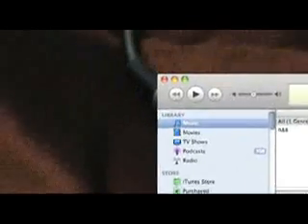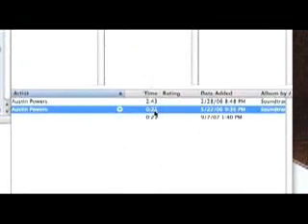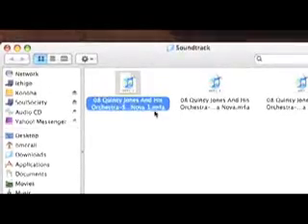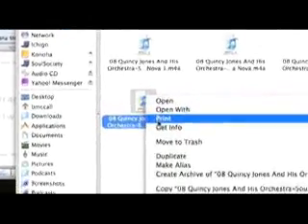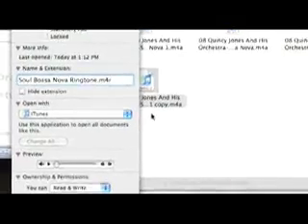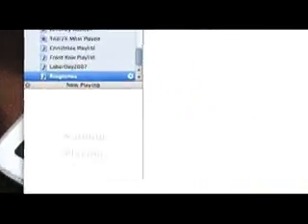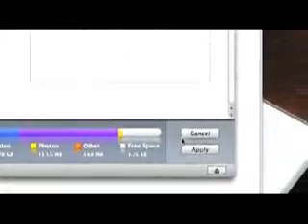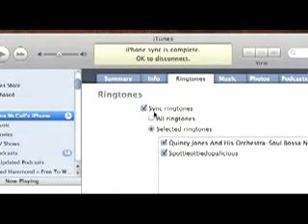iphone software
How to get iphone software for free.